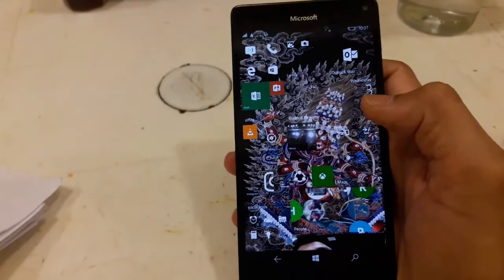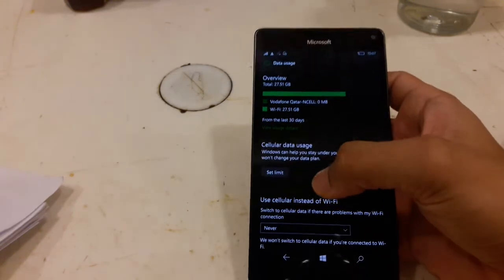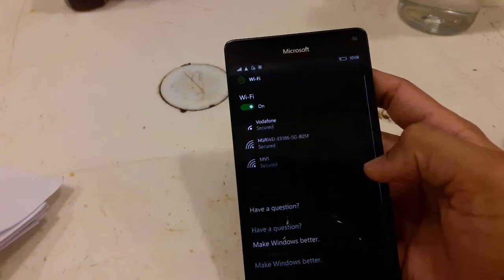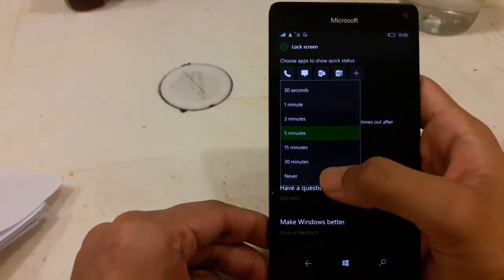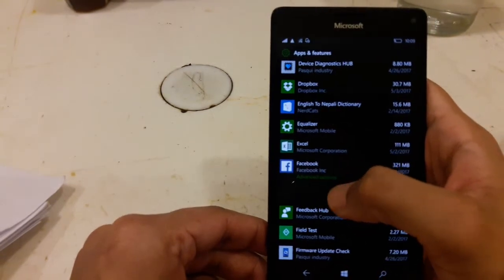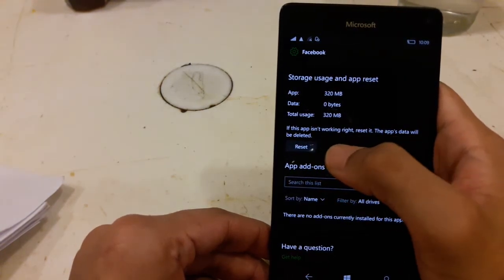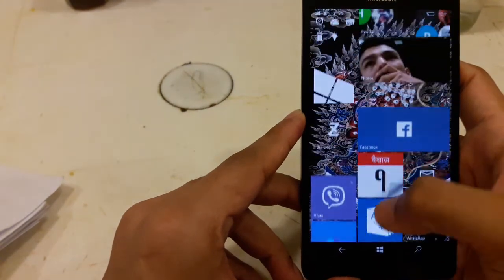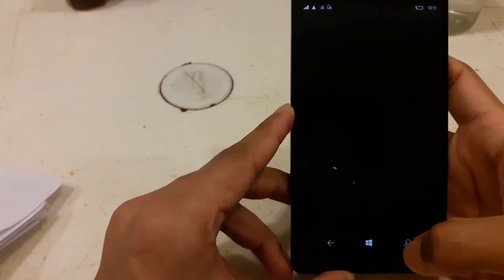windows 10 mobile Creators update on 950xl